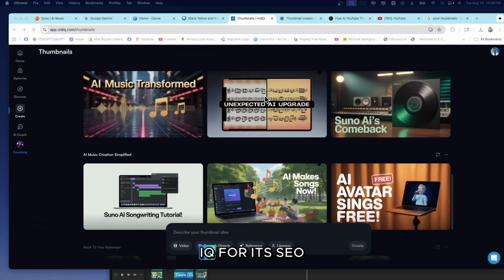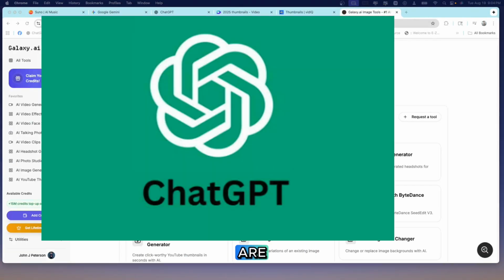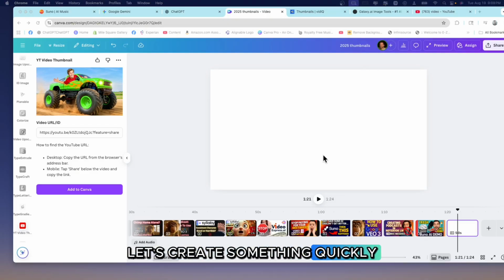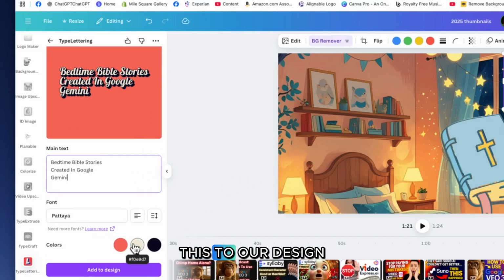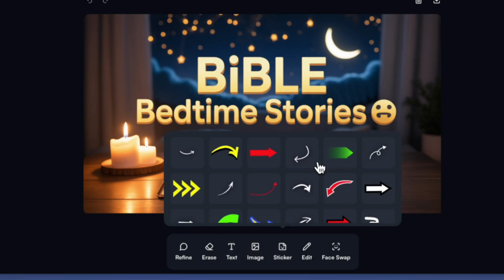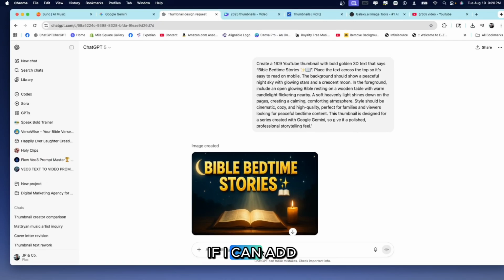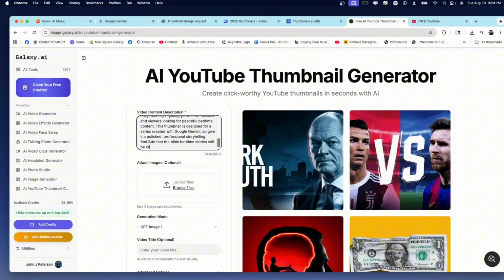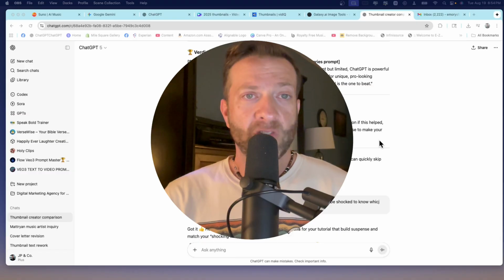You’ll Be Shocked to Know Which Thumbnail Design AI Wins 😲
Think Canva is the best for thumbnail design? Or maybe VidIQ or even ChatGPT Premium? 🤔

I tested four of the top thumbnail creators—Canva, VidIQ, ChatGPT, and Galaxy AI—using the exact same prompt. And the results? One of them clearly stood out above the rest… and it might not be the one you expect. 👀

In this video, I’ll show you:
✅ How each tool handles the same thumbnail prompt (Bible Bedtime Stories ✨📖, created with Google Gemini)
✅ The pros and cons of Canva, VidIQ, ChatGPT, and Galaxy AI
✅ A side-by-side comparison so you can see the results for yourself
✅ My verdict on the best thumbnail creator in 2025

If you’ve been struggling to get more clicks on your videos, this tutorial will show you exactly which tool can give your channel the edge.

👉 Watch until the end to see which one shocked me the most!

00:00 Intro – Why thumbnails matter
03:00 Canva – The classic design tool
06:40 VidIQ – Convenient but limited
08:40 ChatGPT – AI-powered design
09:35 Galaxy AI – Next-level results
12:15 The shocking winner revealed